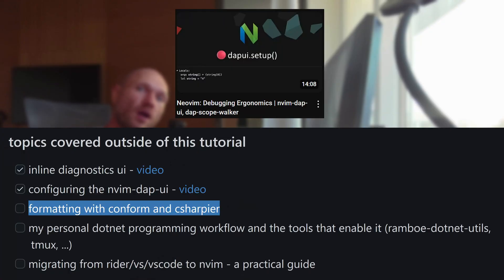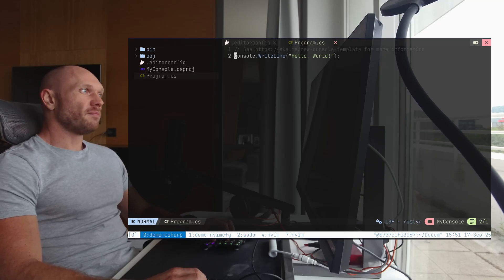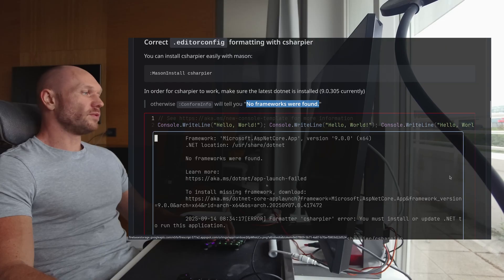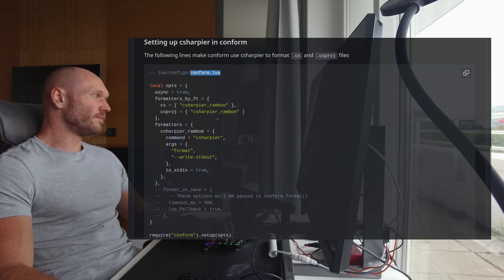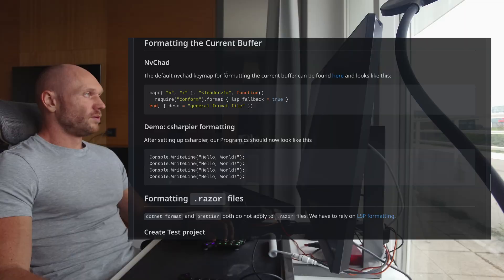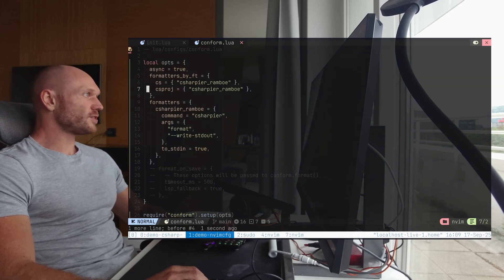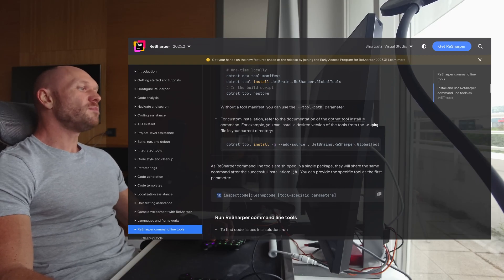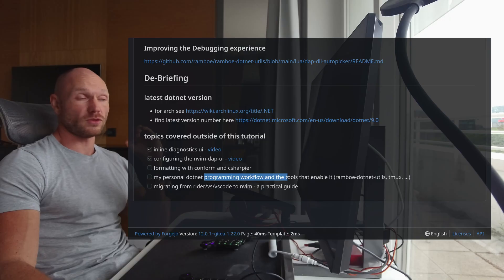Neovim + C#: formatting. | csharpier, conform.nvim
Learn how to set up *C# formatting in Neovim* the right way. In this video, I cover how to use .editorconfig, csharpier, and *conform.nvim* for reliable .cs and .csproj formatting, plus how to handle *.razor* files with rzls.nvim and html-lsp.

If you’ve struggled with *dotnet format* ignoring .editorconfig rules like max_line_length, this guide will help you fix it. This is a *practical Neovim + C# formatting setup* I actually use in enterprise projects.

timestamps

0:00 Intro
00:40 What do we need to get formatting in nvim?
01:12 EditorConfig
01:42 The Executable
03:43 Correct .editorconfig formatting with csharpier
04:49 conform.nvim
06:11 setting up conform.nvim to use csharpier
08:18 Formatting the current buffer
09:09 Formatting .razor files
10:52 What did we accomplish?
11:08 razor formating limitations
11:56 But maybe there is hope
13:42 Exciting Times